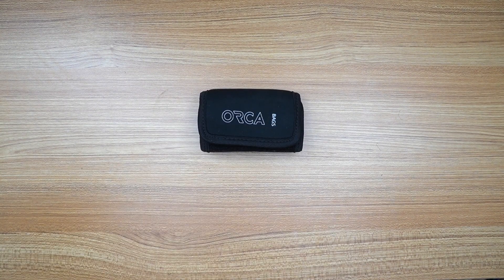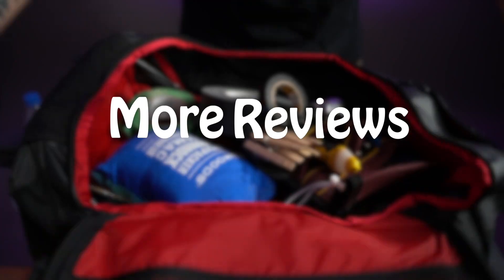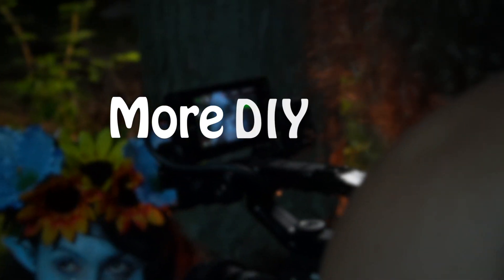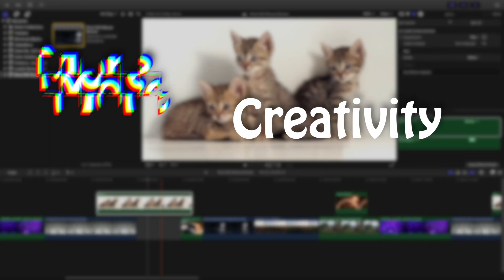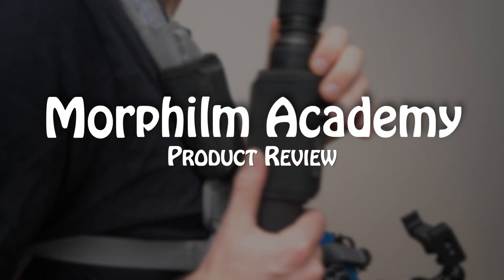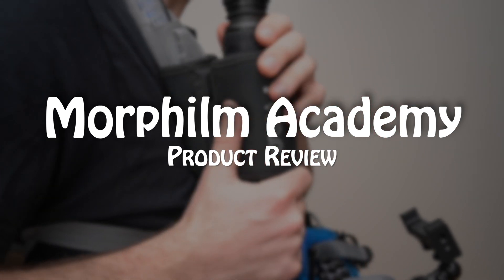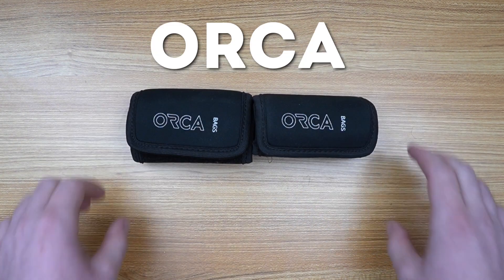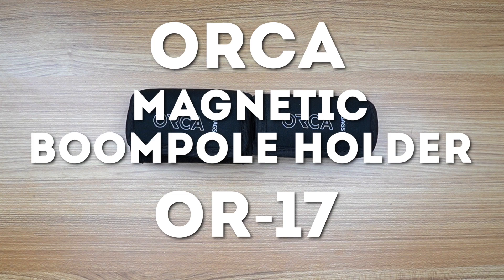ORCA OR-17 Magnetic Boompole Holder | Review | A Must Have!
This is simply the very best boom pole holder. The Orca Or-17 is a magnetic strap that wraps around your boom pole. It lets you attach it pretty much anywhere. Its main purpose is to attach it to your sound bag harness in order to free your hands. So no more holding it awkwardly while putting microphones on the talents.

All opinions in my videos are my own and do not reflect the opinions of the brands mentioned. Also, we will always give our 100% honest opinion about a product.

** Orca **

** K-Tek **

** Sony **
Trew Audio USA

** Sound Devices **